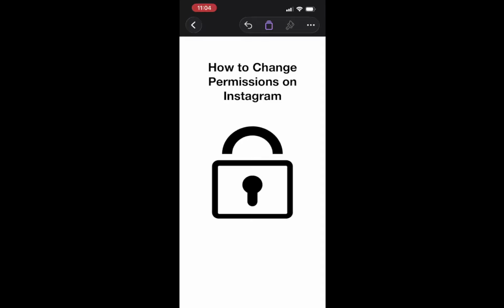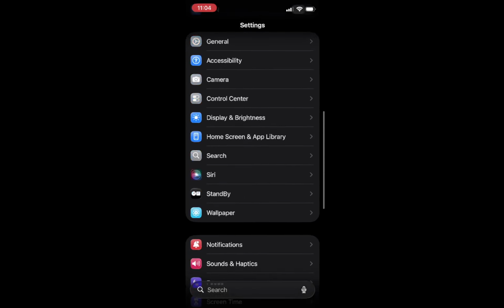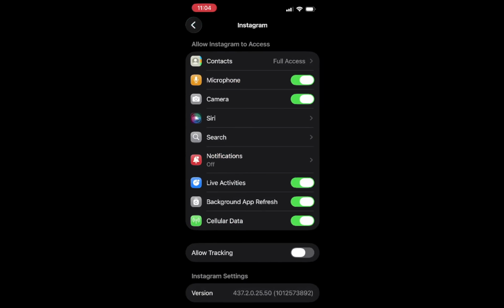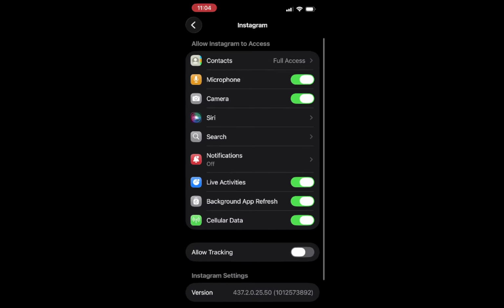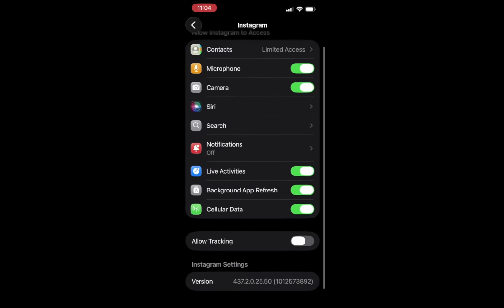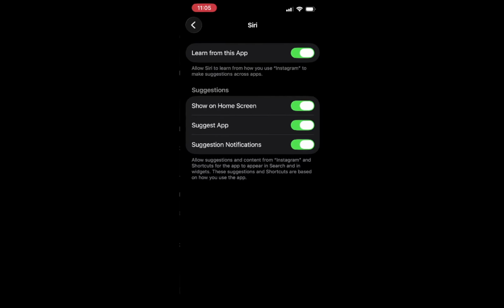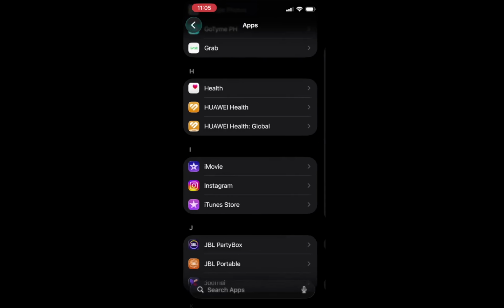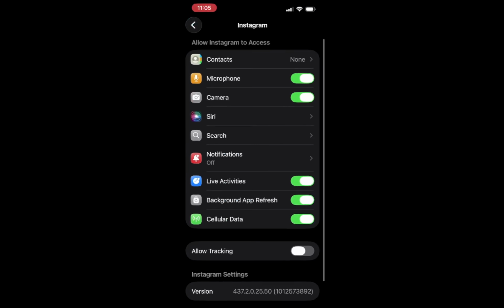How to Change Permissions on Instagram [2026 Full Guide]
How to Change Permissions on Instagram

Unlock the full potential of your Instagram experience by mastering how to change permissions on the app! In this tutorial, we guide you step-by-step through the essential process of adjusting your Instagram settings directly from your device's Settings app. From managing access to your Camera and Microphone to choosing what Instagram can see in your Photos and Location, gaining control over these permissions is crucial for your privacy and security. Whether you're using an Android or an iOS device, you'll learn how to navigate through apps and permissions to customize your interaction with Instagram. By tailoring these settings, you can ensure that the app works seamlessly for you while keeping your personal information secure. Don’t let privacy concerns hold you back—join us and take charge of your Instagram settings today!